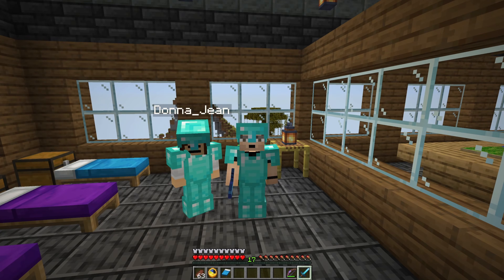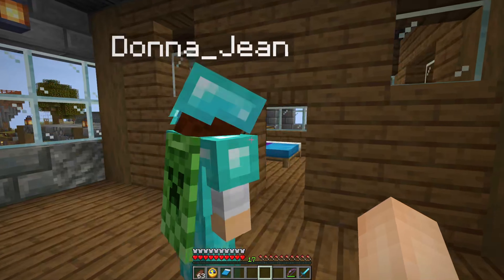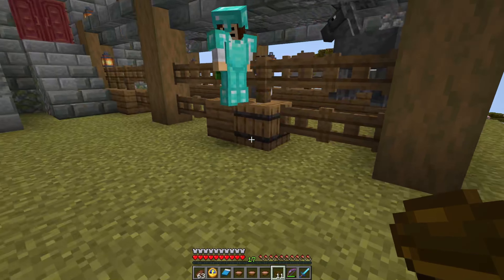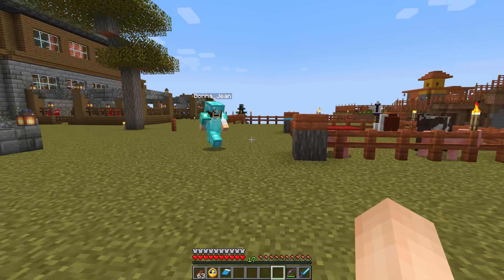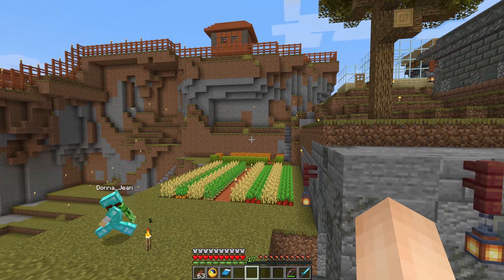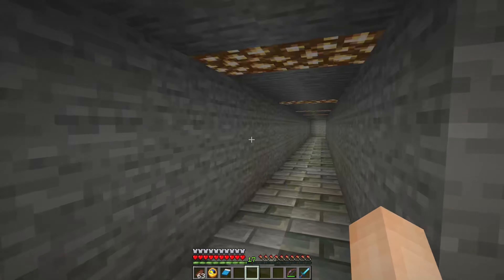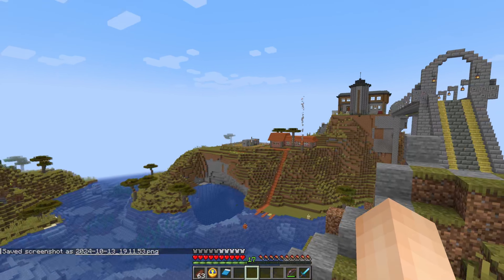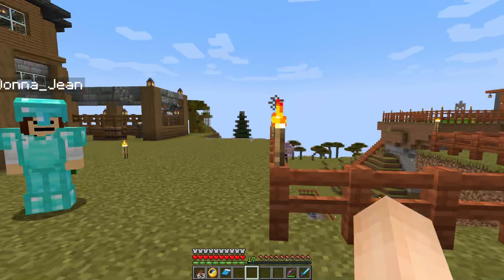Surviving with Grandma & Grandpa S2 Ep5 Update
PC: MD Ryzen 9 5950X Vermeer 3.4GHz 16-Core AM4 Boxed Processor, ASUS X570 TUF Gaming Plus (WIFI) AMD AM4 ATX Motherboard, 4 - Corsair Vengeance RGB Pro SL 32GB (2 x 16GB) DDR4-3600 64GB, ASUS Strix RTX 3080ti GPU, Lian Li Lancool II MESH Type C RGB Tempered Glass ATX Mid-Tower Computer Case, LG C2 42" OLED.

Consoles: Xbox Series X, Playstation 5, Nintendo OLED Switch; all attached to a LG 42" C2 OLED with surround sound.

About Me:
Retired from the US  Postal Service; life long gamer, computer nerd, and drag racer.  My background includes law enforcement, computer management, and postal management.

Founder of the End of Dayz Call of Duty Clan in 2012; in which we participated in Clan Ops and Clan Wars.  The End of Dayz (EODz) branched out into Destiny, GTAV, and Ark Survival Evolved.

I currently enjoy Ark (currently have 4 servers), Minecraft, COD, The Elder Scrolls Online, and many other online games.  I recently entered the Sim Racing world, setting up a system to have a go.  I currently game with my gaming pc, Xbox Series X, Nintendo Switch, and PS5.

I hope to inform people of all ages who wish to try their hand in the online world.